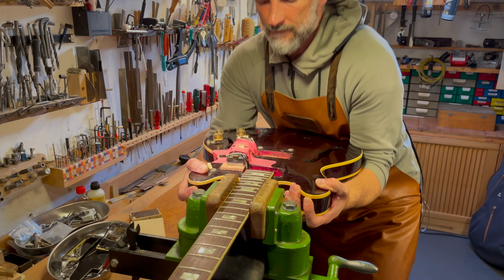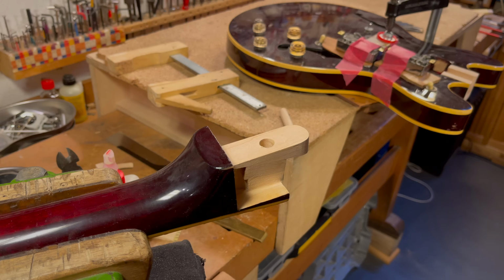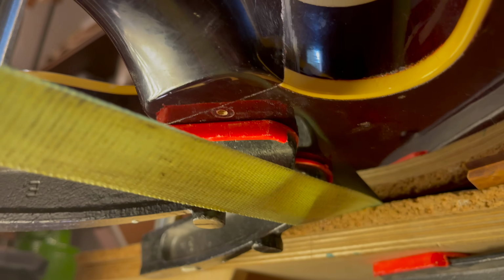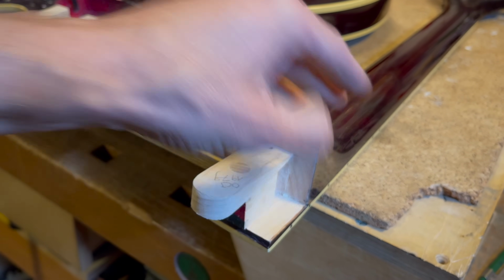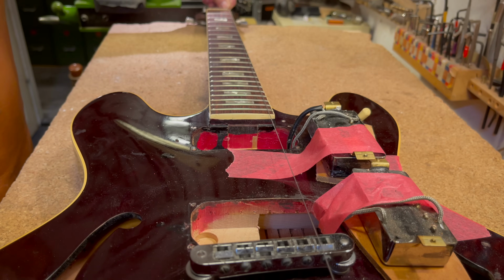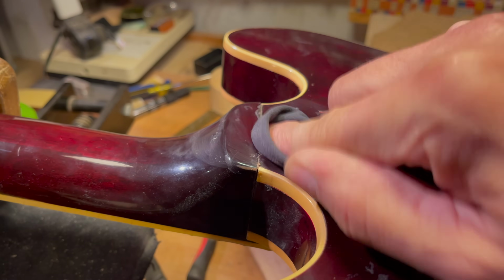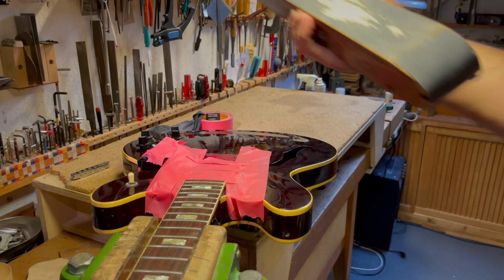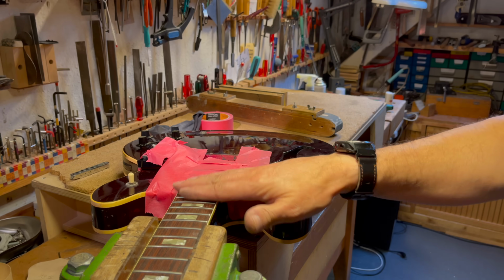Gibson ES 335 TD Vintage Guitar Neck Repair Part 3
Final Part 3 of a Complex Neck Reset repair on a Gibson ES 335 TD Vintage Guitar made in 1979 my Luthier Workshop. This was a real repair Marathon and after a couple of days of intense work I finally managed to finish this very time consuming Repair.
This amazing Guitar has unbelievable background Story.
The owner who got this beautiful Instrument from his mother in law and she found it on a Pile of bulky waste with the neck broke out of the body.
The owner decided to bring it to a local Luthier to make this vintage beauty playable again. Unfortunately the repair from my Luthier college didn't last too long and the String Action become to high. So this Instrument ended on my Workbench.
After the inspection I have noticed that there are a lot of unusual details. There are a lot of scratches and lacquer damages all over the Instrument.
I will separat the neck from the Body and because it turns out to a repair marathon I decided toi make a Video Series about this complicated  Guitar Repair.
In this first Part you can follow the process of how to separate the neck from the Body and how to make some Maple Wood Inlays to reproduce the original long Neck tenon on this Guitar.
I will also explain and show a couple of "Luthier Hacks and Tools" in this Video. I love doing stuff like that - if you are interested in more of my Luthier life Projects, please feel free to check out my other extended Workshop Videos on this channel.
Enjoy watching and sharing.
Best Regards Nik
Welcome to my my Luthier Workshop since 1997.

Some people asked about the Background Music:
This is composed and recorded by myself with
my Handmade Instruments.
If you like to listen to the Full "Workshop Petrek Guitars" Song feel free to follow the Link:

Gibson ES 330 TD Vintage Guitar made in 1979  Luthier Workshop repair Ep.47

I have buy these Tools by myself and use them for more then 10 years know.

Thank you very much for your interest in my traditional craftsmanship. On my YouTube channel I show repairs and restorations of instruments and by becoming a channel member you would support me a lot.

I make a living from my manual labour as a craftsman. This YouTube channel is a heart project of mine and I am very happy that I can share these films with you. Thank you very much for your support and look forward to the upcoming videos.